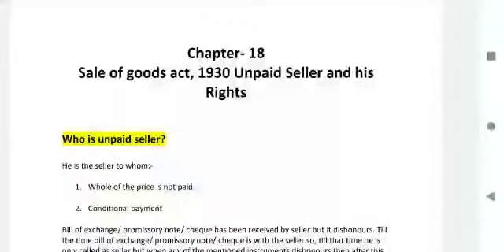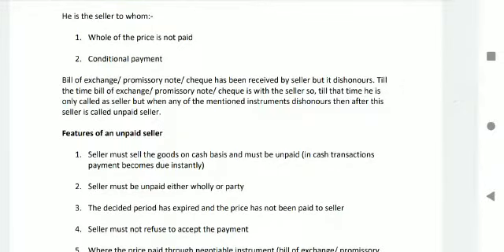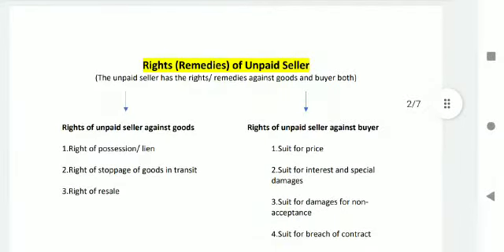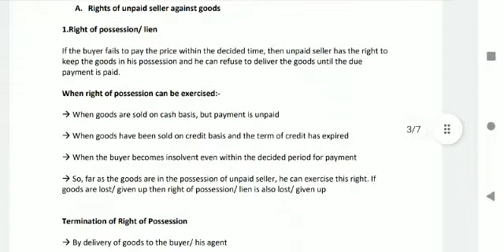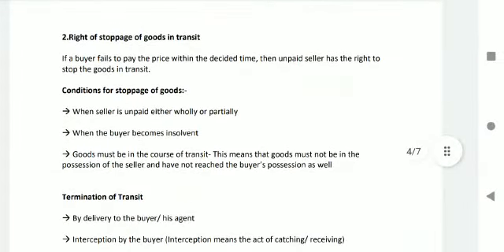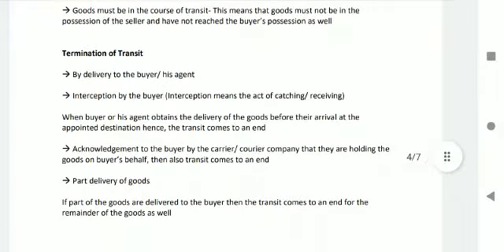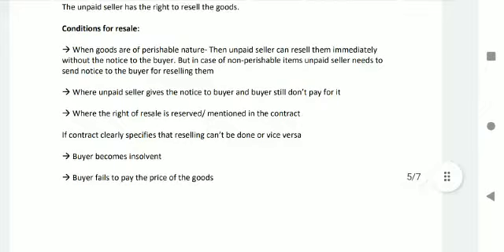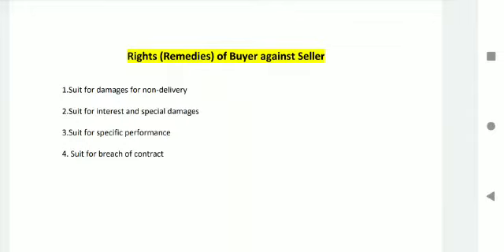Rights of unpaid seller